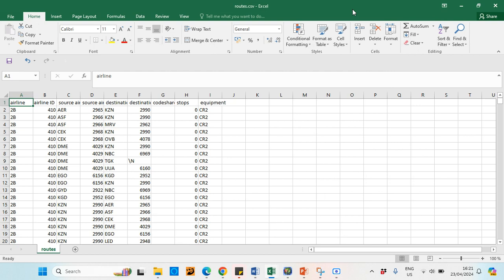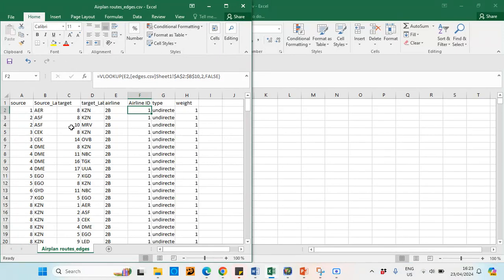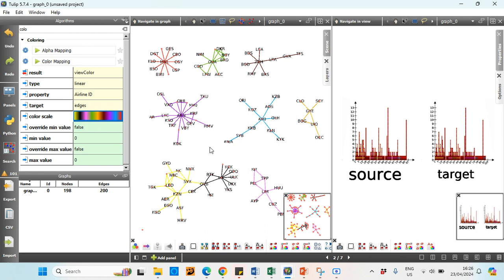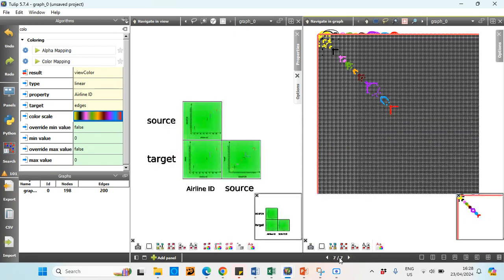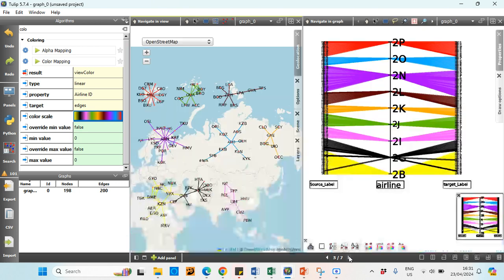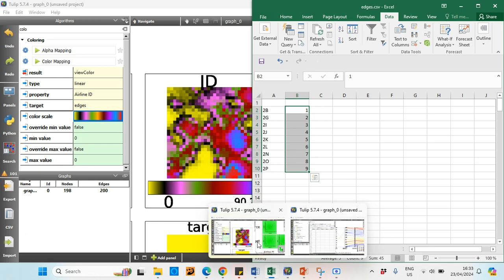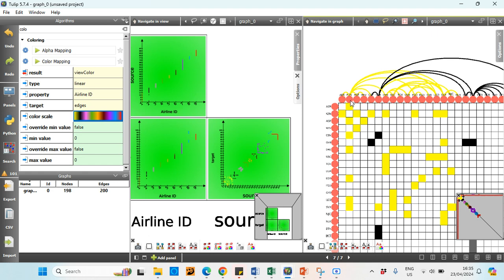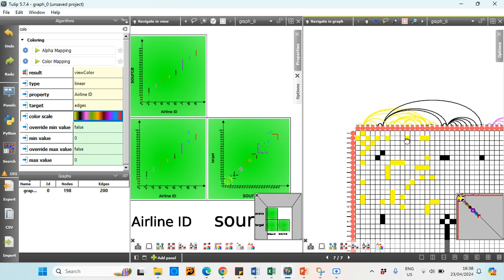visualization using Tulip